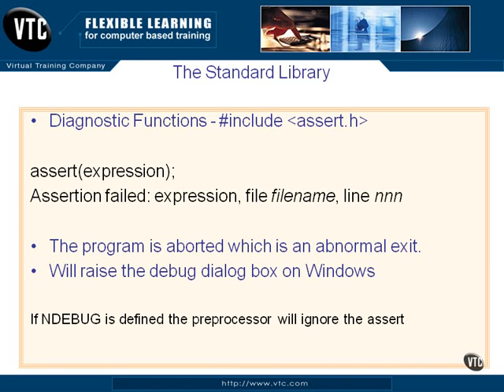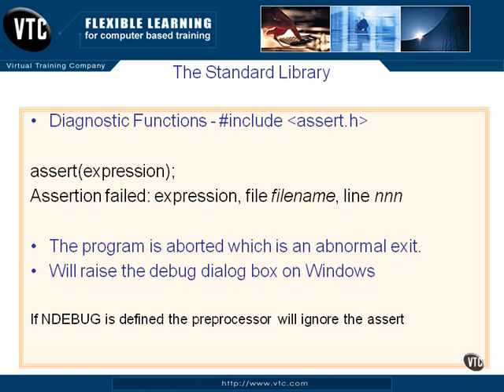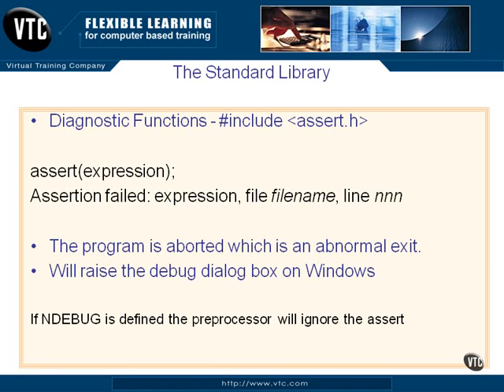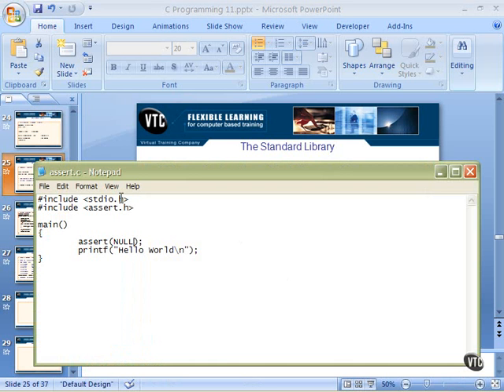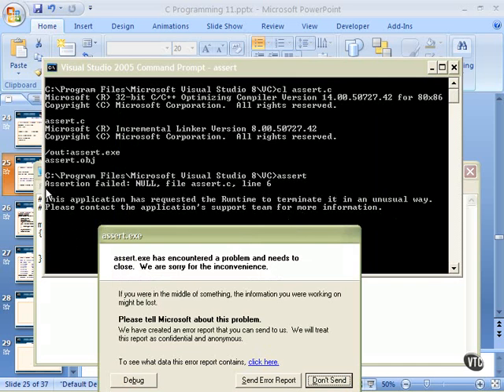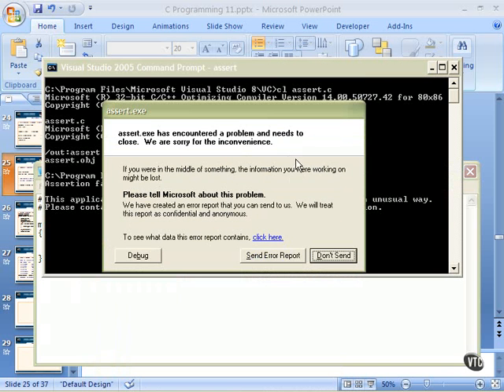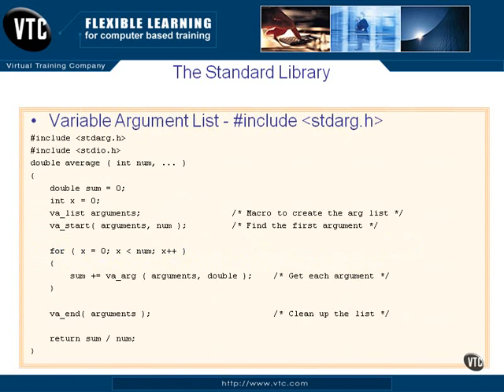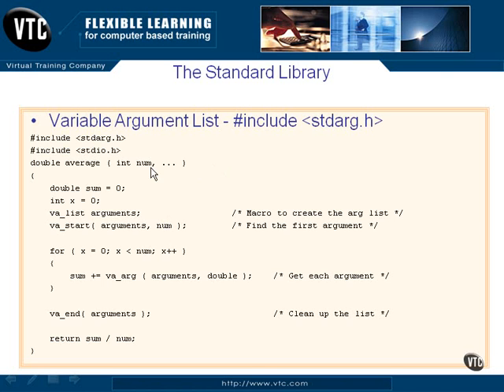11.09.Diagnostics-Arg Lists & Signals PT1.mov